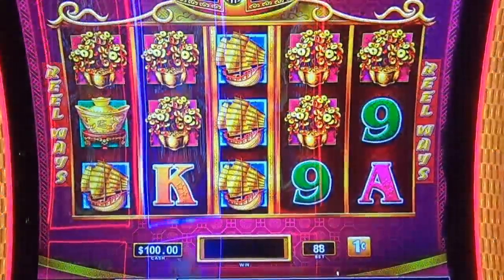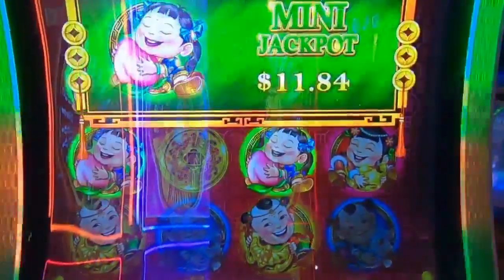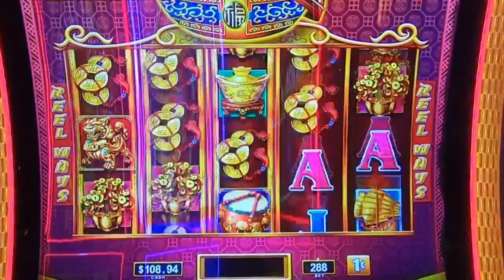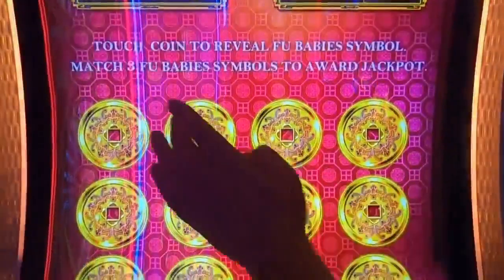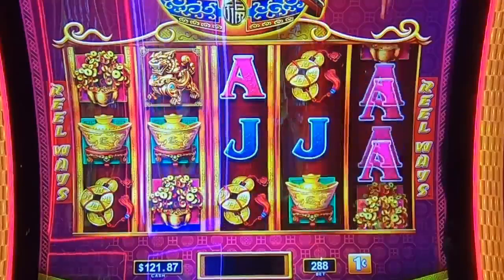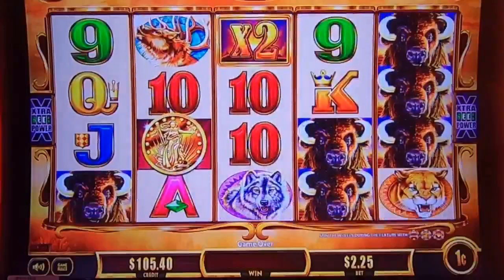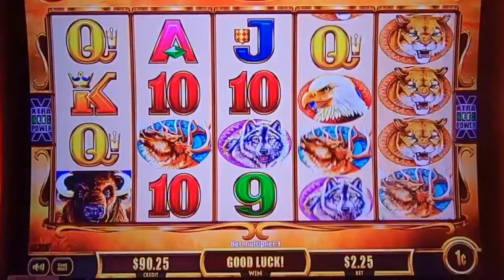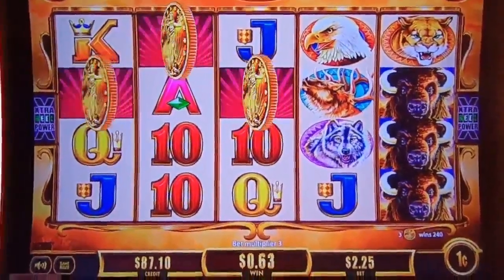You Wont Believe This First Spin & Back to Back Progressive Wins🤑Rnd 4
Dancing drums prosperity vs buffalo wheels of reward Get ready for heart pounding spins , wins and adrenaline fueled excitement as we dive into the world of dragon link slot machine! we're risking $200crossing our fingers and chasing those elusive bonuses. will luck be on our side? join us on this thrilling casino escapade-its a wild ride you won't want to miss slots casino lasvegas join us in this heart-pounding casino adventure as we dive into the world of real cash slot machines! It’s a head-to-head clash between luck and strategy, where every spin counts. Our casino slot machines are primed, the coins are stacked, and the adrenaline is pumping.Casino Slots Galore: We explore a variety of casino slot games, from classic fruit machines to modern video slots. Will we hit the jackpot or walk away empty-handed?Slot Real Money: It’s not play money; it’s the real deal! We’re putting our hard-earned cash on the line, chasing those elusive bonus rounds and free spins.Chumba Casino vs. LuckyLand Slots: Two giants collide! battle it out on platforms like LuckyLand Slots and Chumba, where gambling for real money is the name of the game.Big Wins and Heart-Stopping Moments: Watch as the reels spin, hearts race, and fortunes change. Will we emerge as high-rolling winners or learn some tough lessons?🎊 Real Money Casino Vibes: The neon lights, the sound of spinning reels, and the thrill of victory—it’s all here. Buckle up, press that spin button, and let’s see who walks away with the ultimate prize! 💸🎉"Get ready for the ultimate showdown, and may the reels be ever in your favor! 🍀🎰 huff and puff huff and more puff huff and even more puff lighting link. we always play real cash slot machines in no way do we suggest you play slots for real cash. When gambling for real money make sure to only gamble what your willing to lose. make sure to gamble responsibly happy slot games hunting!